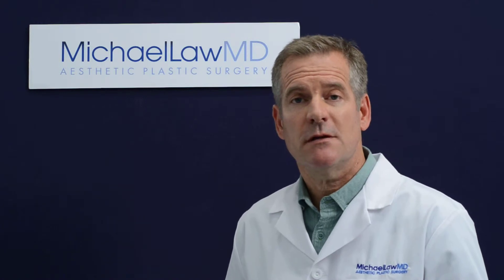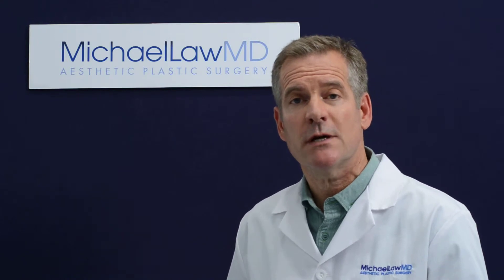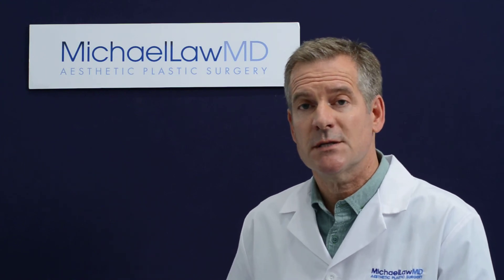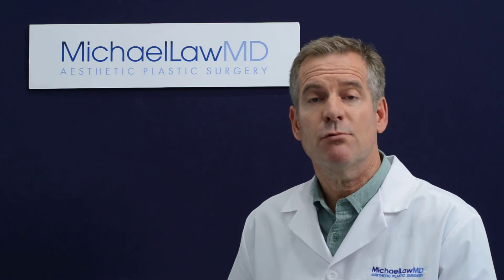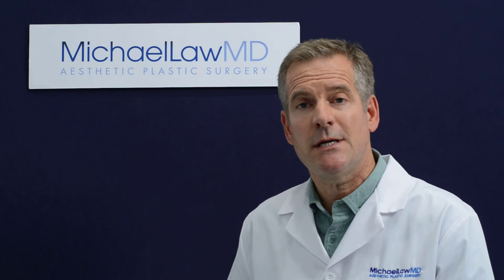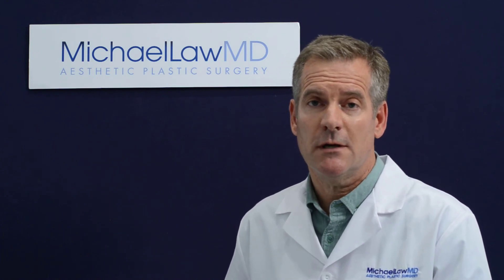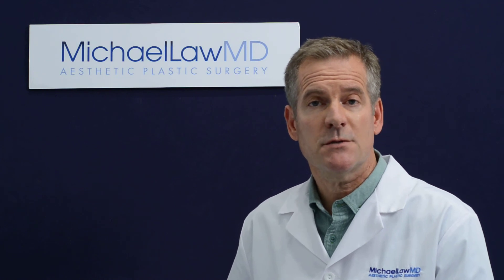What is a Mommy Makeover?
All before and after images are actual patients of Plastic Surgeon Michael Law MD

Raleigh plastic surgeon Dr. Michael Law explains that a 'Mommy Makeover' is a combined surgical procedure that involves both breast rejuvenation and abdominal rejuvenation.

Blue Water Spa Aesthetic Laser Center

Michael Law MD Aesthetic Plastic Surgery